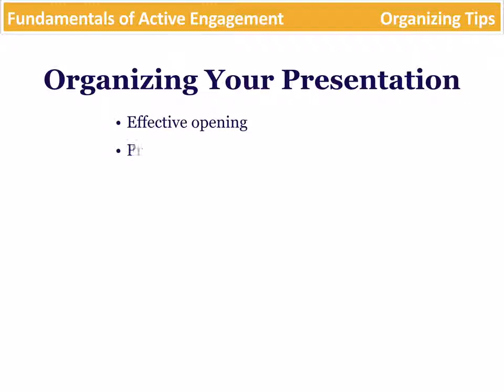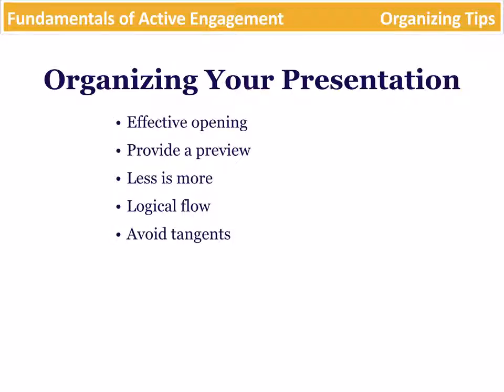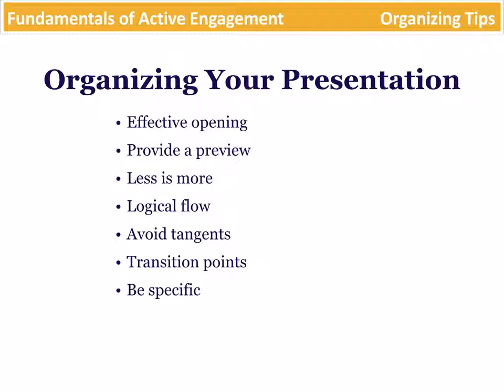Fundamentals of Active Engagement: Giving Presentations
This video discusses factors to consider when making presentations along with ideas to consider for knowing your group and tips for organizing your presentation for delivery in an active training program. The importance of proper body language when giving presentations and tips to consider for facilitating lively discussion in an active training program are also discussed.